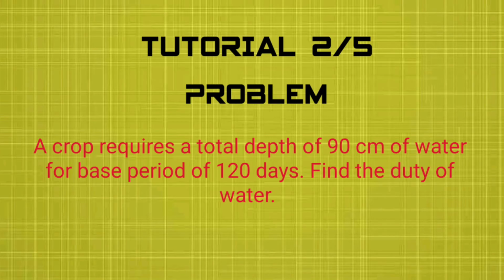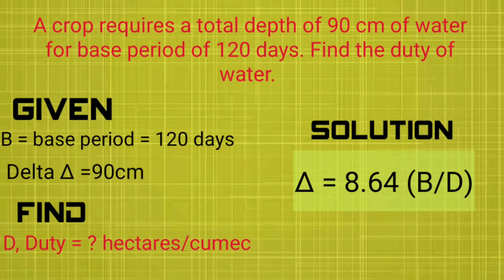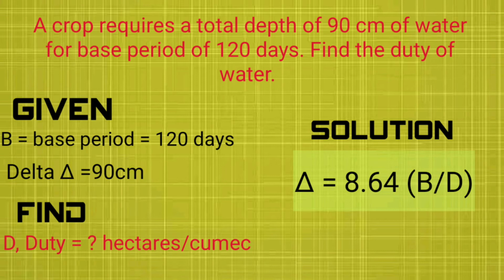Unit 1- Tutorial 2/5 Delta , base period | irrigation engineering